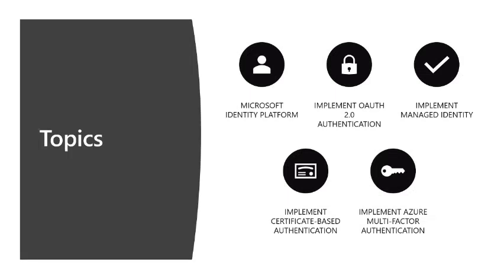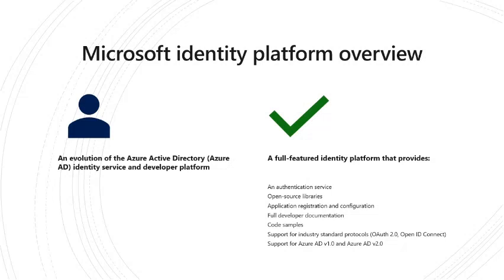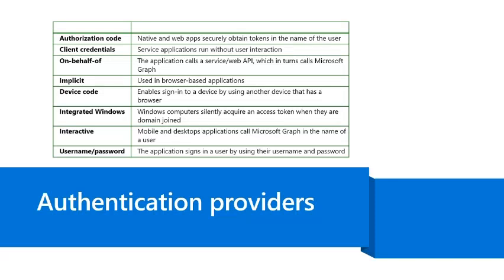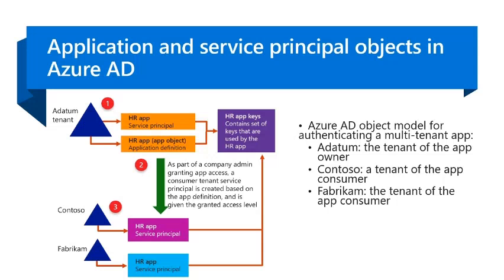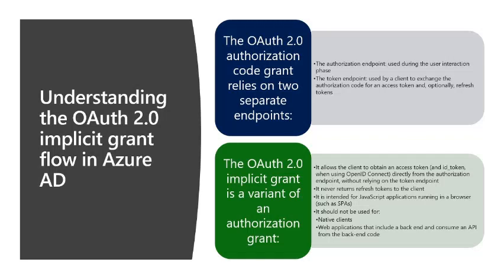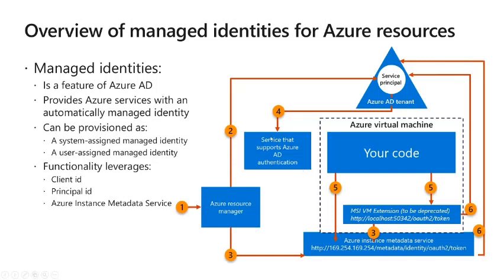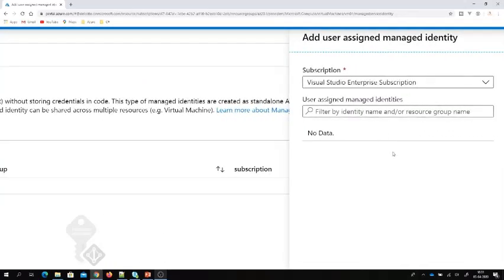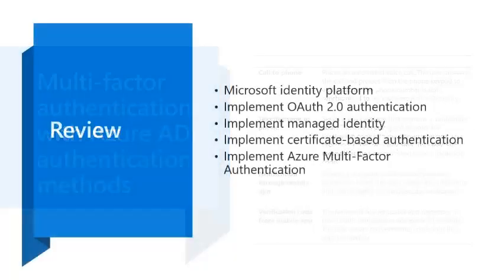Azure active directory | Azure ad | AZ-203 AZ-204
AZ-203 AZ-204 | Authentication in Azure | Azure Active directory

In this module, you will cover:
Microsoft identity platform
Implement OAuth 2.0 authentication
Implement managed identity
Implement certificate-based authentication
Implement Azure Multi-Factor Authentication

Lesson 1:
In this lesson, you will cover:
Microsoft identity platform overview.
Application types in Azure Active Directory (Azure AD).
Application and service principal objects in Azure AD.
Permissions and consent in Azure AD.

Your cloud identity connects you to a wide variety of enterprise services both within your organization and outside of your organization. Identities are the new control plane and securing them beyond just a password is a priority among many organizations. If an identity is stolen, the person or even the company is at risk for losing precious personal information and intellectual property. This can have devastating financial implications that are difficult to recover from.
Microsoft Azure Active Directory (Azure AD) is Microsoft’s cloud-based identity and access management service. Azure AD creates and manages credentials that help enterprise users sign in and access both internal and external resources that are offered securely by your company or third-party companies. Azure AD's geographically distributed architecture combines extensive monitoring, automated rerouting, failover, and recovery capabilities, which deliver company-wide availability and performance to customers.

For clients that need to access protected resources, Azure AD provides the Active Directory Authentication Library (ADAL). ADAL v1.0 enables application developers to authenticate users to cloud or on-premises Active Directory (AD) and obtain tokens for securing API calls. ADAL makes authentication easier for developers through features such as:
Configurable token cache that stores access tokens and refresh tokens.
Automatic token refresh when an access token expires and a refresh token is available.
Support for asynchronous method calls.

First, you initialize your app's AuthenticationContext, which is ADAL's primary class. AuthenticationContext is where you pass ADAL the coordinates it needs to communicate with Azure AD and tell it how to cache tokens.
With Microsoft identity platform (v2.0), you can expand your reach to these kinds of users:
Work and school accounts (Azure AD provisioned accounts)
Personal accounts (such as Outlook.com or Hotmail.com)
Your customers who bring their own email or social identity (such as LinkedIn, Facebook, Google) via the Azure AD B2C offering

With the unified Microsoft identity platform, you can write code once and authenticate any Microsoft identity into your application. For several platforms, there’s a fully supported open-source library called Microsoft Authentication Library (MSAL). You can use the Azure portal to register and configure your application, and use the Microsoft Graph API for programmatic application configuration.

Microsoft Authentication Library (MSAL) enables developers to acquire tokens from the Microsoft identity platform endpoint to access secured Web APIs. These Web APIs can be Microsoft Graph, other Microsoft APIS, third-party web APIs, or your own web API. MSAL is available for Microsoft .NET, JavaScript, Android, and iOS, which support many different application architectures and platforms.

MSAL (Microsoft.Identity.Client) is the library that you can use to sign in users and request tokens that you can use to access APIs that are protected by the Microsoft identity platform. Creating a client application instance initializes MSAL and sets an authentication context for further requests.
To call protected web APIs, you need an access token for your app. When you request a token, you need to define a scope. The scope determines what data your app can access. MSAL supports the ability to interactively prompt the user for their credentials to sign in and obtain a token by using those credentials.

If the user has signed-in in the past, you can acquire the token silently. The ideal pattern is to perform a silent request and fall back to an interactive request. After your app has signed in a user and received tokens, MSAL exposes several pieces of information about the user, the user's environment, and the tokens issued. The AccessToken property contains a token that is used to call protected web APIs in an HTTP Bearer request.

azure active directory tutorial, azure active directory domain services, azure active directory authentication, azure ad connect, azure active directory domain services, yt:cc=on